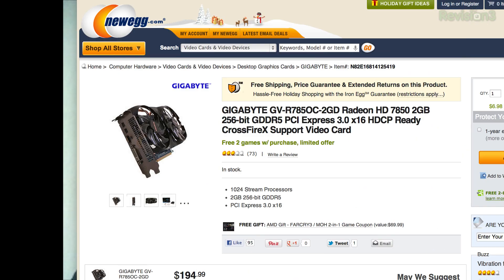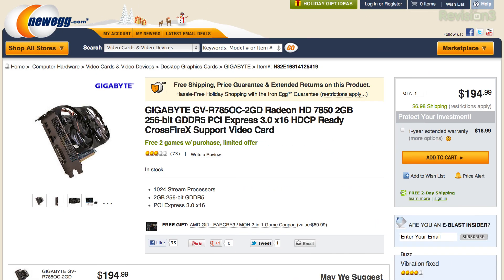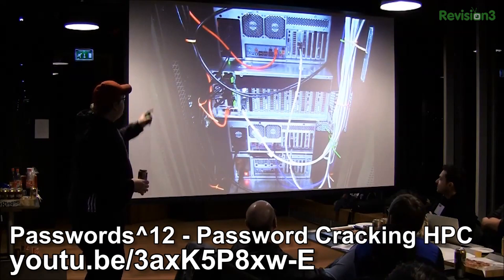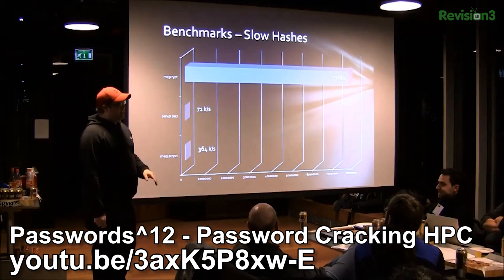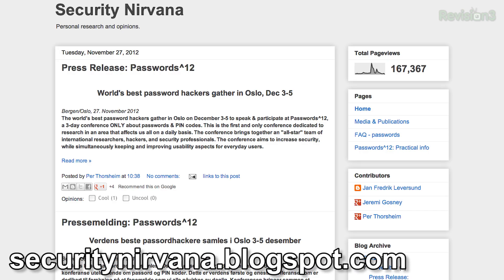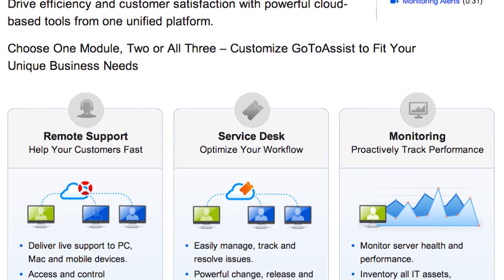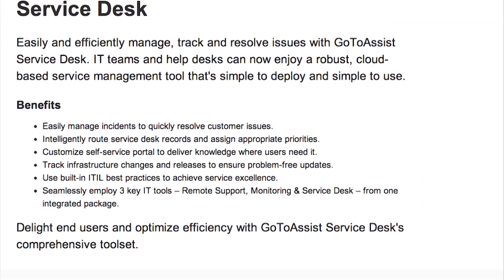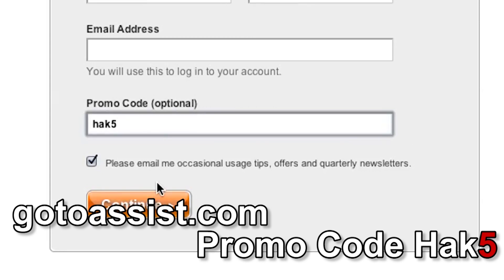Hak5 1218.2, Extreme GPU Password Cracking and Home Theater PC Builds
Hak5 -- Cyber Security Education, Inspiration, News & Community since 2005:
Cracking every standard Windows password in less than 6 hours with a massive GPU cluster, building a home theater PC for about $300 and blinkenlights. All that and more, this time on Hak5!